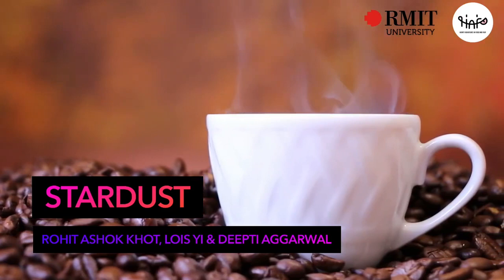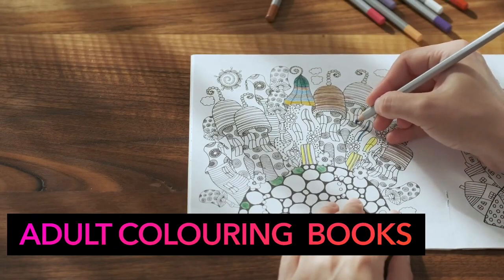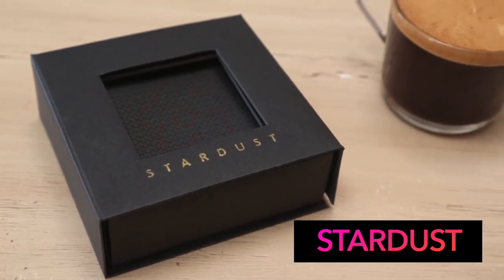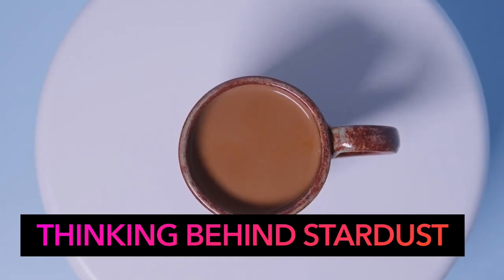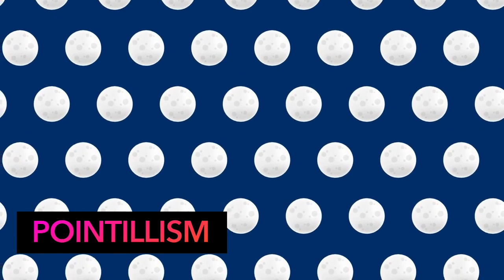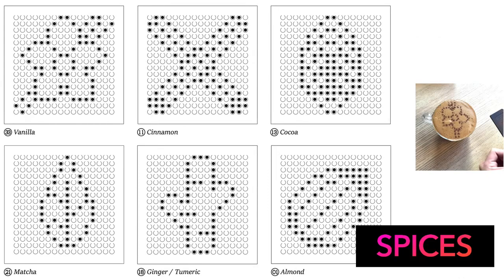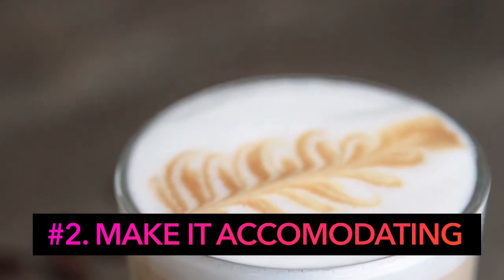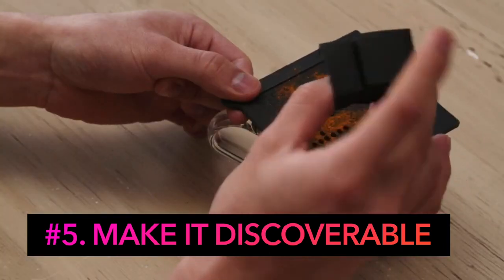Designing Stardust: Reimagining Self-care through Everyday Latte Art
Rohit Ashok Khot, Jung-Ying (Lois) Yi, Deepti Aggarwal

DIS 2023: ACM Designing Interactive Systems
Session: Joyful and Meaningful Experiences

This pictorial illustrates the design and making of a carefully crafted multi-sensory spice kit, Stardust, to encourage and nurture self-care in everyday practice. Stardust contains a set of dotted pattern cards and a secret set of 9 spices. The user engages with the kit by poking holes in the pattern card to reveal a unique art and a number that guides the user to a secret spice from the box. The user then places the poked pattern card over their favorite hot coffee or tea, and gently sprinkles the secret spice over it, thus serendipitously finds the spice and the punched pattern. The user can then enjoy their coffee featuring a visually appealing and aromatic latte art. We present a descriptive account on how we brought Stardust into being and contribute ideas for integrating art based multisensory experiences in mundane activities.

Video presentations for Papers and Pictorials at DIS 2023